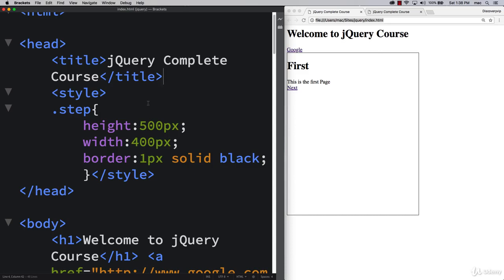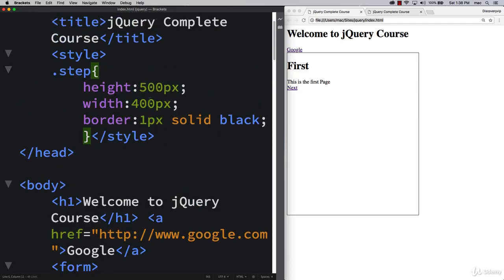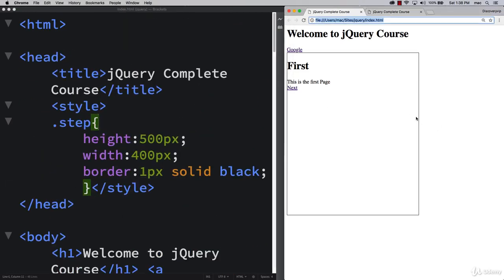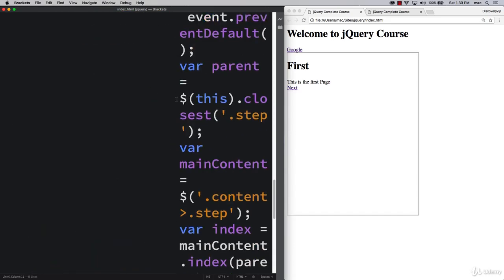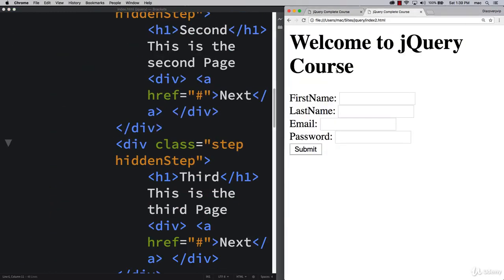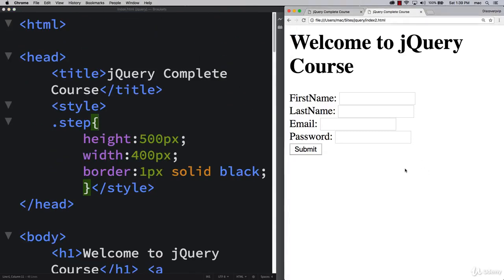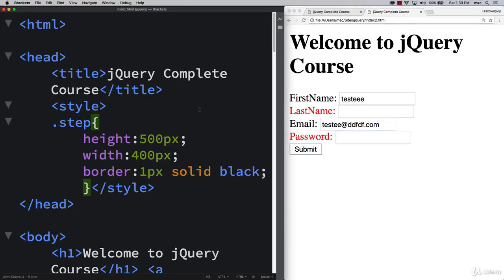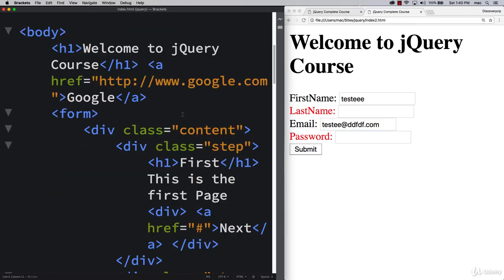jQuery Practice Exercises for Beginners Building Forms - learn jQuery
jQuery is a great addition to any web project to make it more interactive and have dynamic content.This course covers how to use jQuery in a project.#1 Project create a multiple step output.  Click next show content on the next page hide content from the previous page.  Designed to practice element manipulation and also accessing elements via the Document Object Model DOM.#2 Project create form validation using jQuery.  Build this from scratch once the form is submitted get all the input values check for length and also check for valid emails.  Output and update element CSS if errors occur.  All done in jQuery so students can familiar themselves with traversing elements, selecting elements and updating styling of elements all through jQuery.  This course requires knowledge of jQuery, JavaScript DOM, CSS, and HTML.  Its designed to walk through and practice using jQuery in various exercises including getting form values, updating and manipulating HTML elements and more. Work along side the lessons and try the code, source code is included.This course is taught by an instructor with over 19 years of web development experience, ready to help you learn jQuery and answer any questions you may have.  Join now and start practicing using jQuery today see what you can build.
this is the best jQuery course. you can download and watch for free after enroll.